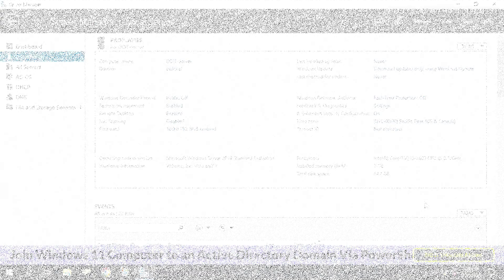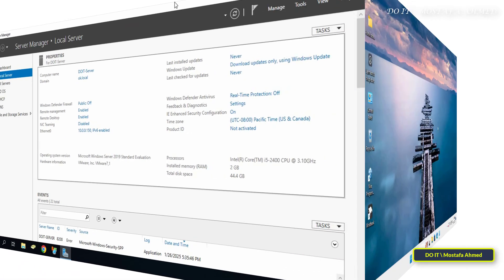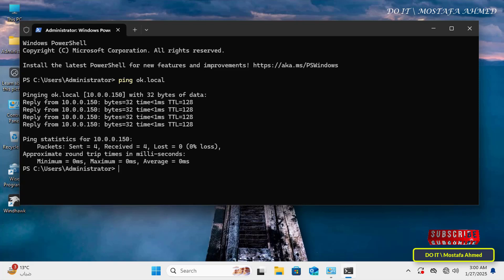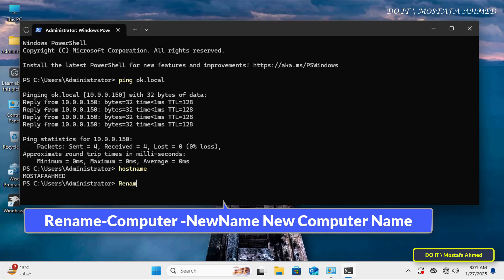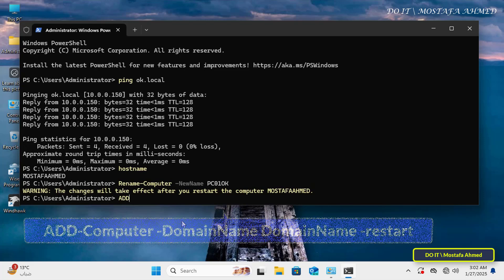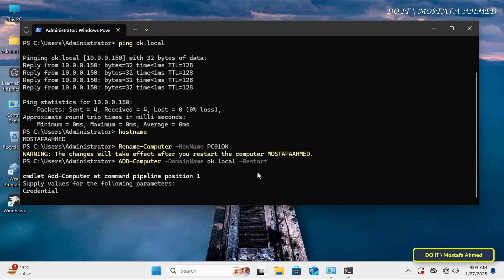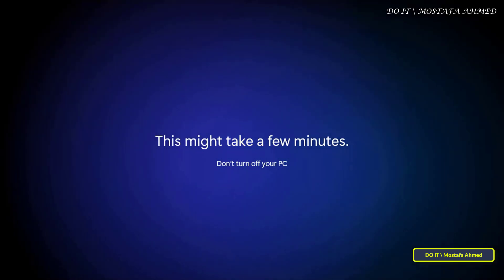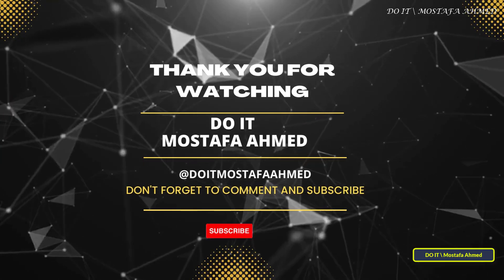How to Join a Windows 11 Computer to an Active Directory Domain via PowerShell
In this video, I will show you how to easily, simply and quickly join a Windows 11 computer to an Active Directory domain using PowerShell. This method is straightforward and suitable for beginners and takes only a few steps to complete.✅
➡ Whether you are a system administrator or just learning, this step-by-step tutorial will guide you through the entire process with clear explanations.✅

To verify the domain is responding : ✔
( ping DomainName )
To find out the current name of your computer : ✔
( hostname )
To rename the computer before joining it to the domain (optional but recommended) : ✔
( Rename-Computer -NewName NewComputerName )
To add the computer to the Active Directory domain and restart the system : ✔
( Add-Computer -DomainName DomainName -Restart )

Chapters
00:00 - Intro: Joining Windows 11 to a Domain via PowerShell
00:25 - Requirements: Domain info and Admin credentials
00:46 - Testing connectivity with the Ping command
01:21 - Checking the current Computer Name
01:34 - How to rename the computer before joining (Optional)
02:08 - Running the PowerShell command to join the Domain
02:31 - Entering Domain Admin credentials
02:52 - Logging in with a Domain Account to verify success
03:17 - Compatibility with Windows 10 and Windows Server
03:30 - Conclusion and Subscription call

Windows Server 2022 Tutorials,
Windows Server 2019 Tutorials,
How to Join in Active Directory Domain from Other Windows Client computers Using PowerShell
How to Join Client PC to Domain in Windows server 2022 Via PowerShell,
how to Add Computer in Domain Windows Server 2022,
how to join computer to a domain in server 2022,
How to Join Windows 10 PC to Active Directory  Domain,
how to join Windows 11 to domain,
How to Join a Client PC Windows 10 to an Active Directory Domain Controller Windows Server, 2022, How to Join a Client to a Domain,
How to Join a Windows 10 Computer To a Domain in Windows Server 202,
How to join a Windows VM to a domain,
How to Join a Windows 10 PC to a Domain 2022,
Add Client To Active Directory Domain windows server 2022,
How to Add a Computer to a Domain on windows server 2022,
Joining Windows Client To Domain Server,
How to Join Client to a Active Directory Domain in Windows Server 2022,
How to Join Client Computer to Domain,
How to domain join Windows 10 client to Windows Server 2022,
add client to domain,